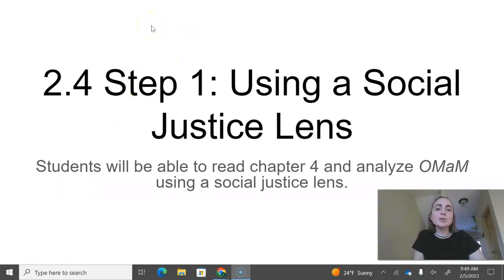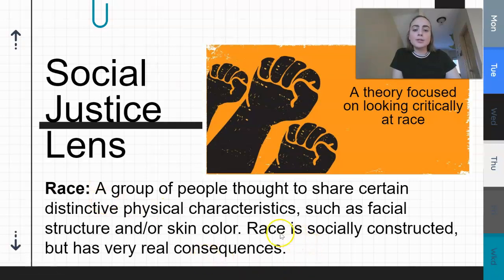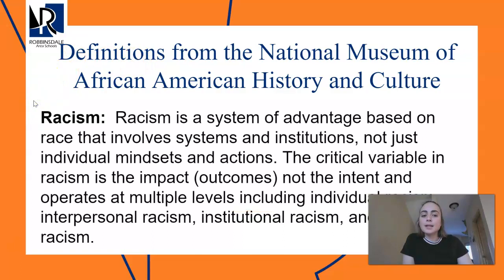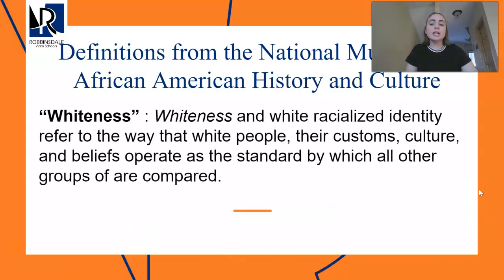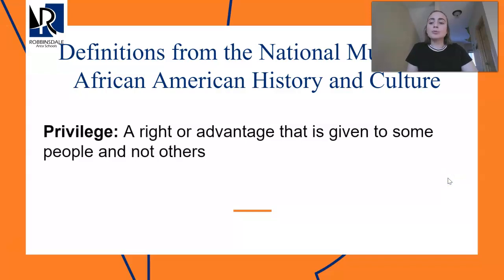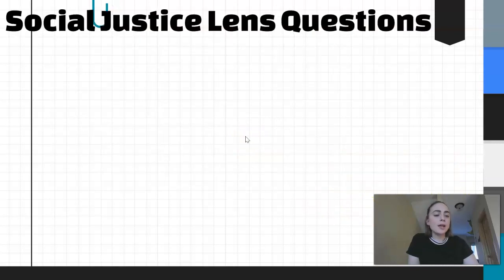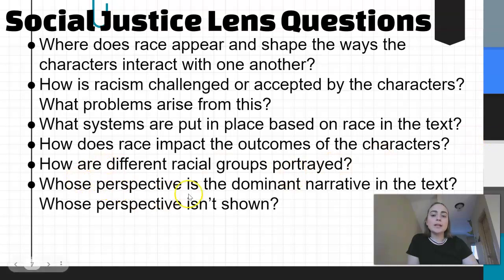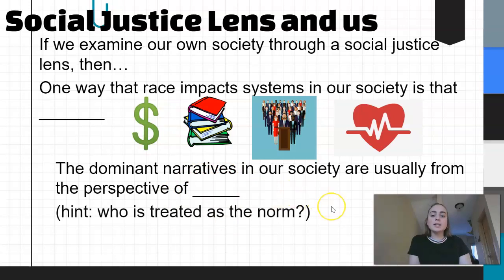2.4 Step 1 Using a Social Justice Lens